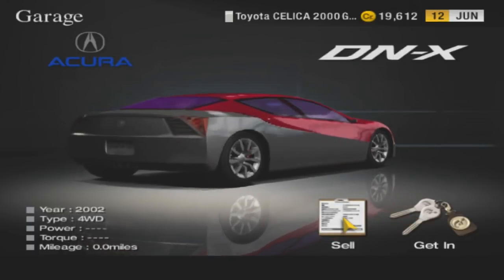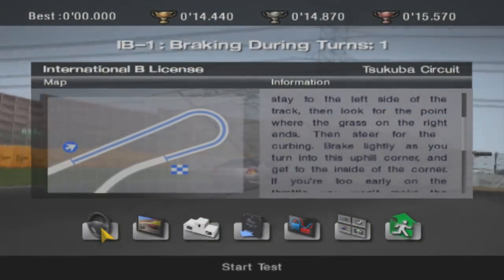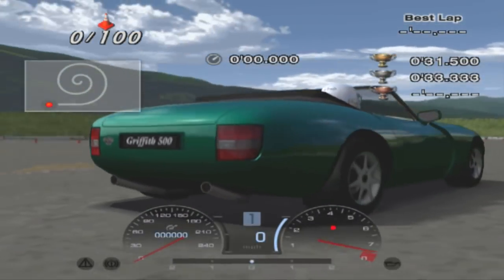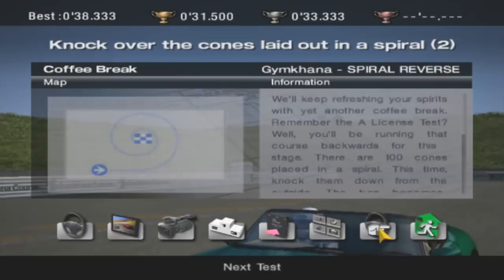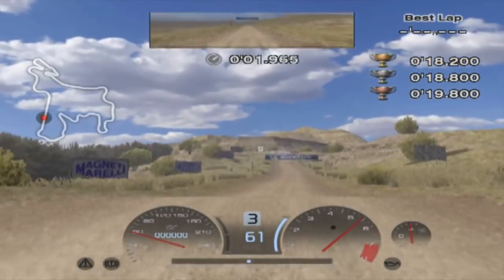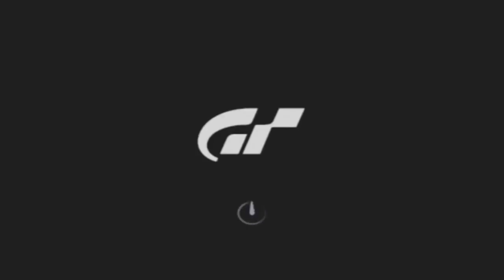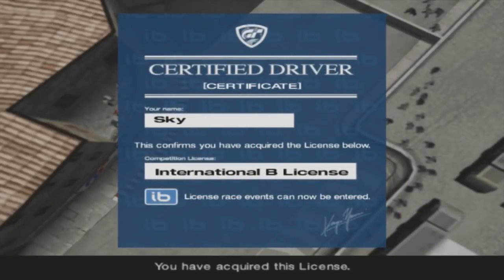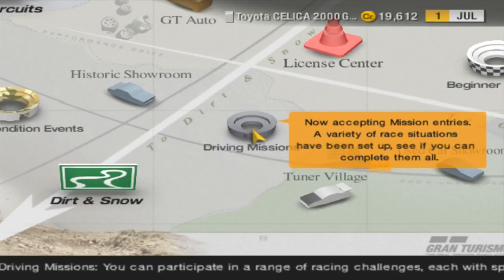Let's Play Gran Turismo 4 Part 8: International B License!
In Gran Turismo 4, here we take on the International B License Tests!

This is a 100% playthrough of my favorite Gran Turismo game of the entire series!

Also, you may want to check out AlyssaFoxAH who created all of the thumbnails for this series:

S. Brock